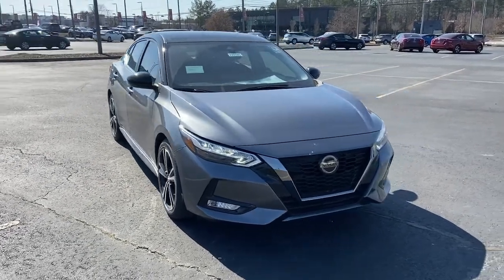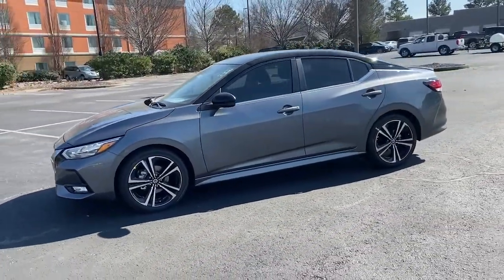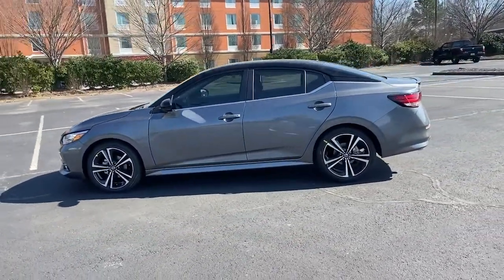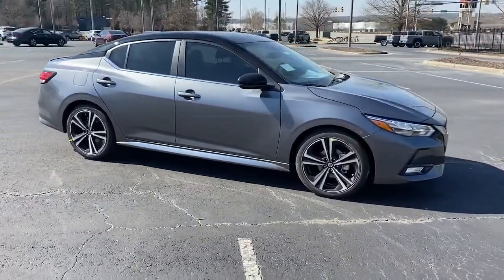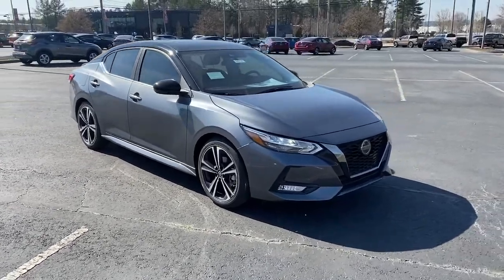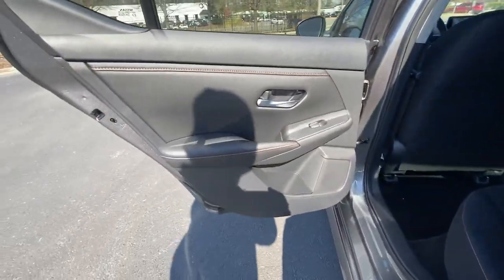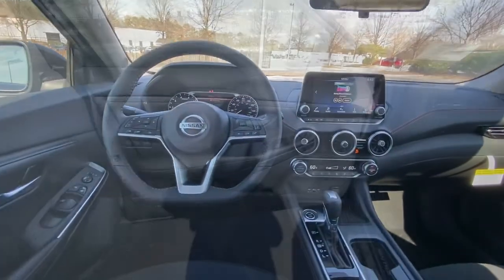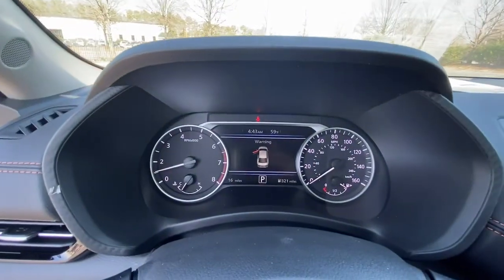2022 Nissan Sentra Kennesaw, Marietta, Smyrna, Woodstock, Atlanta, GA 220185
Gun Metallic/Super Black New 2022 Nissan Sentra available in Kennesaw, Georgia at Town Center Nissan. Servicing the Marietta, Smyrna, Woodstock, Atlanta, GA area.

2310 Barrett Lakes Blvd NW